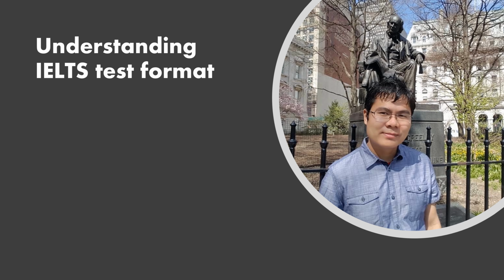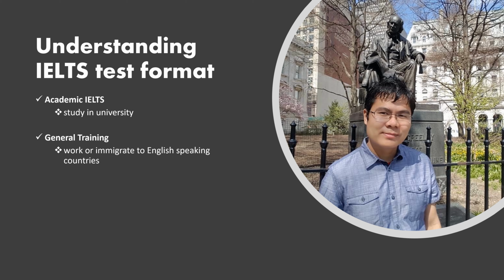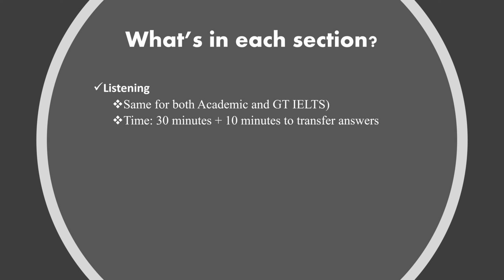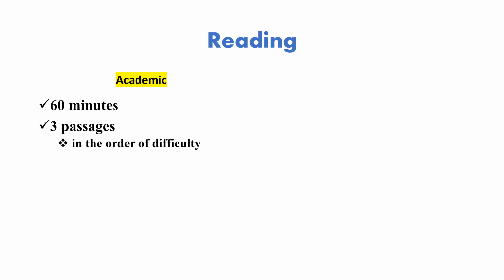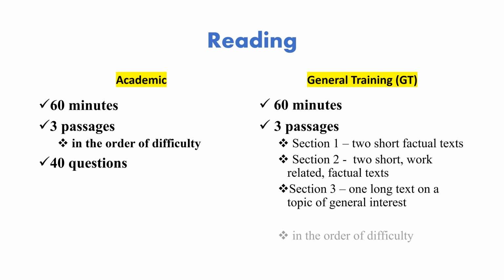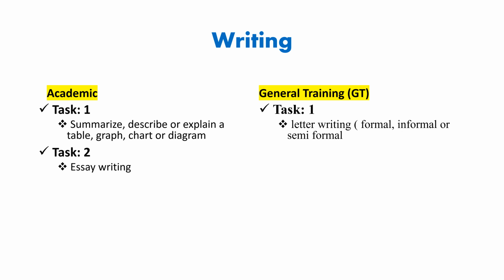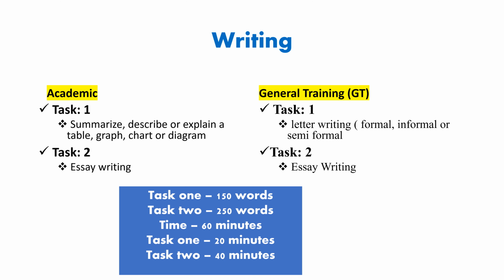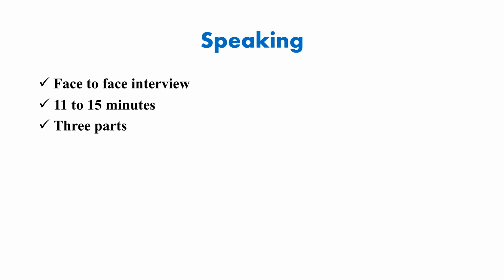Presentation 2 Test Format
This video provides general overview of the IELTS test format.